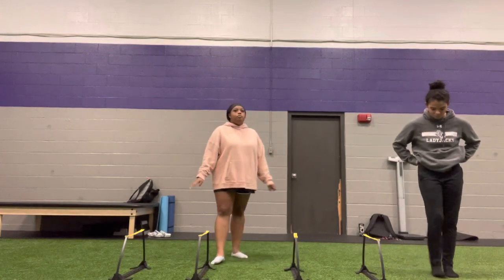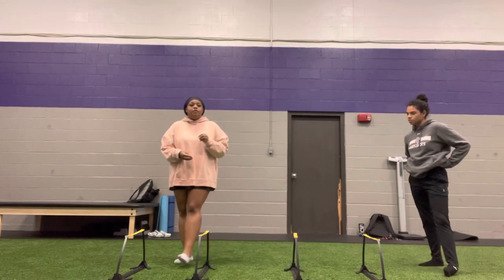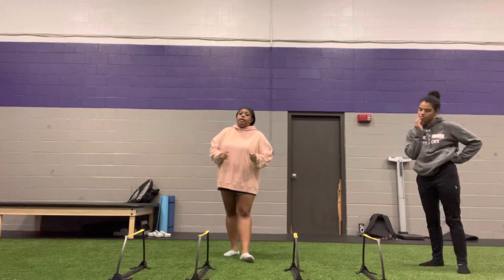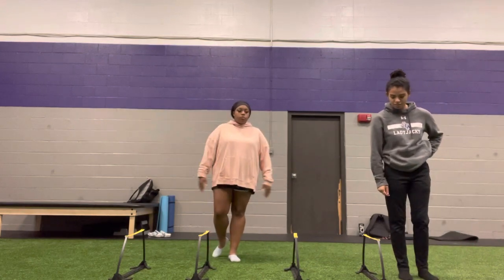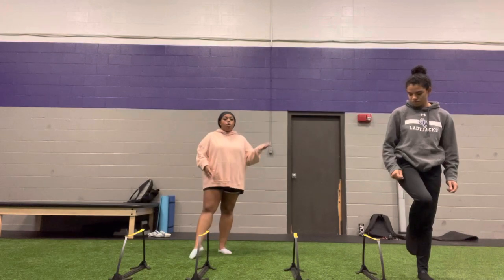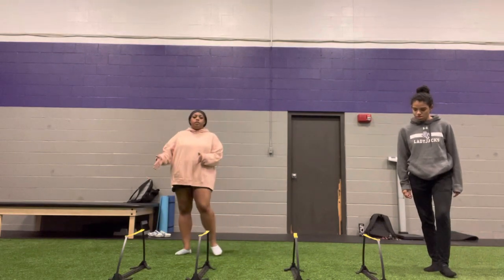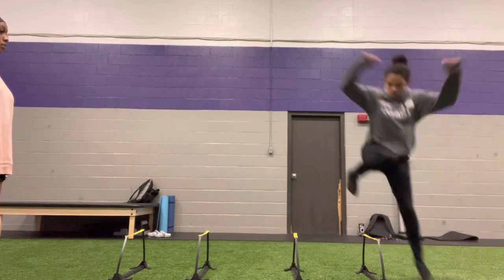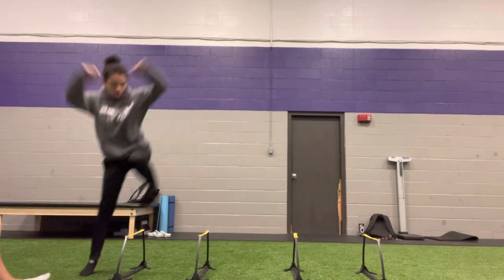4 Hurdle Drill